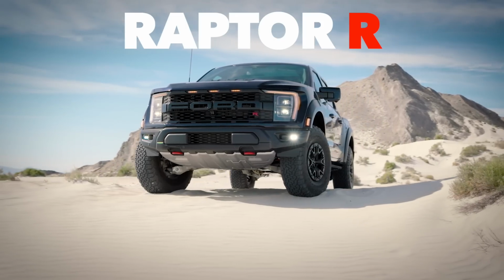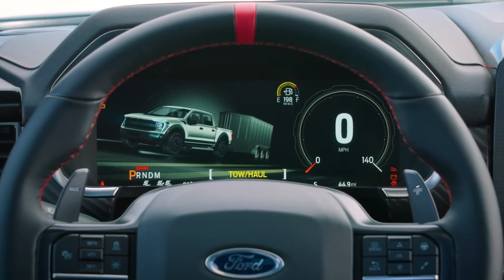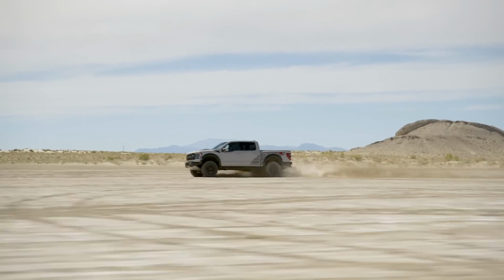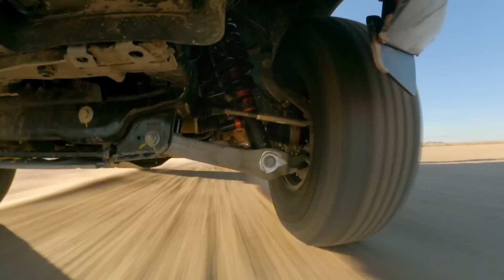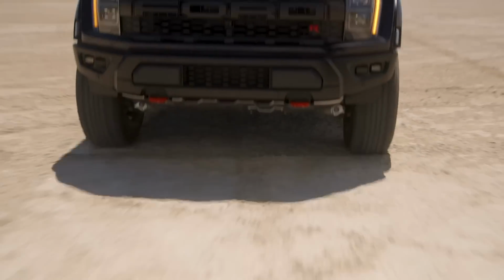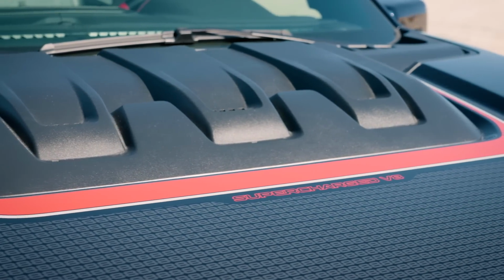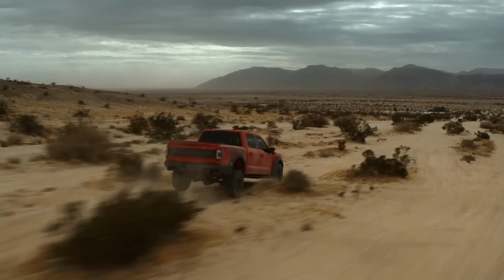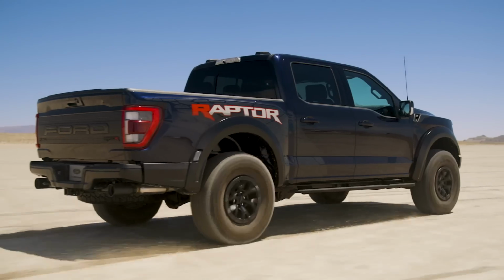Meet The 2023 Ford Raptor R -The BEST Truck Ever Made!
Meet The 2024 Ford Raptor R -The BEST Truck Ever Made!

Family friendly